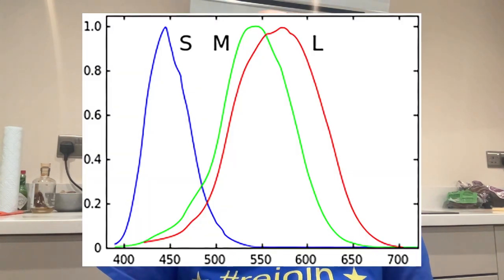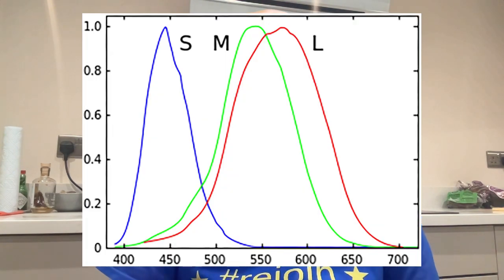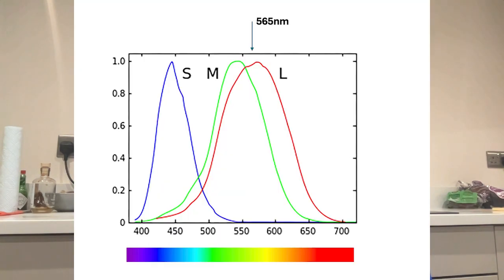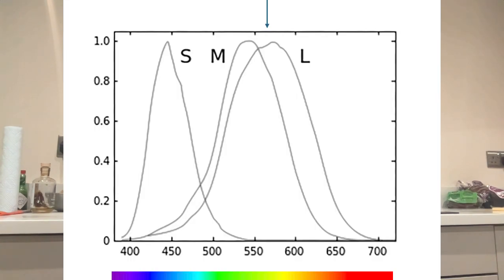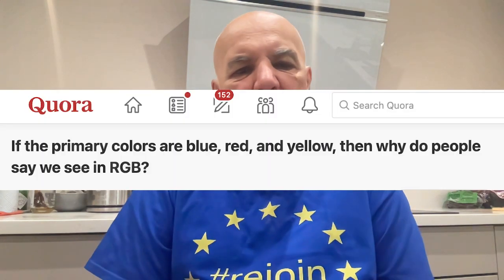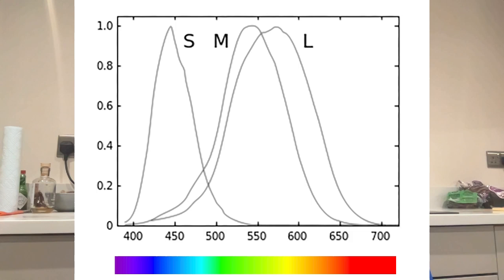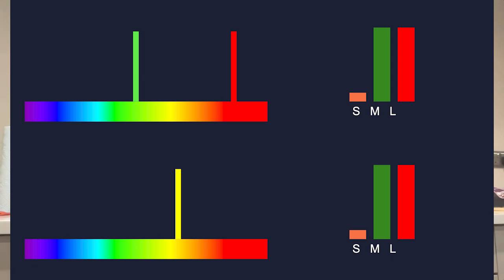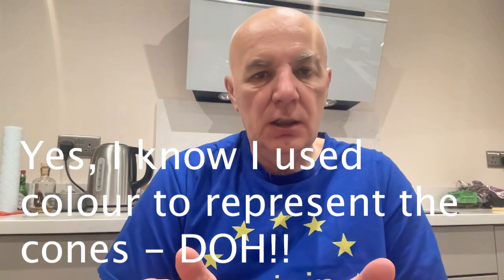How does colour vision work?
A short video about why we don't see the world in red, green and blue, and how the cones in the eye work.